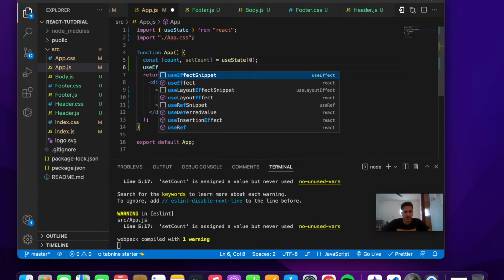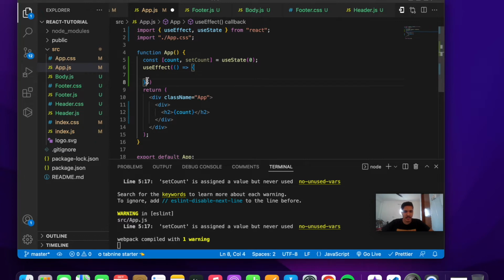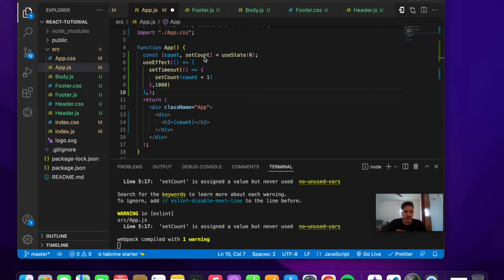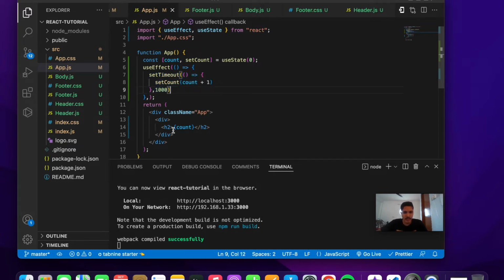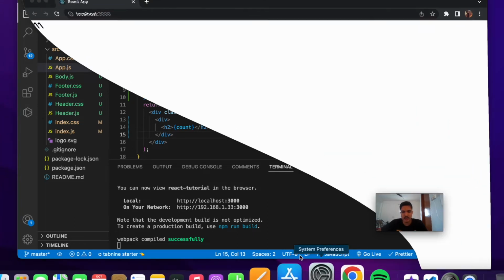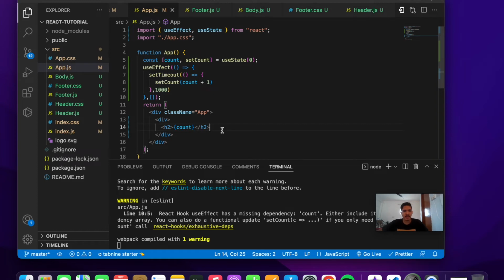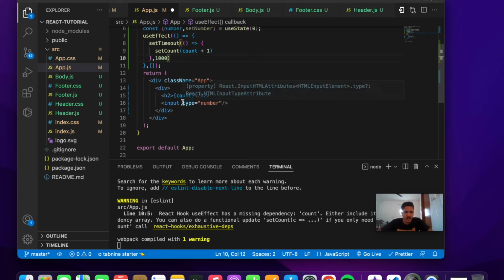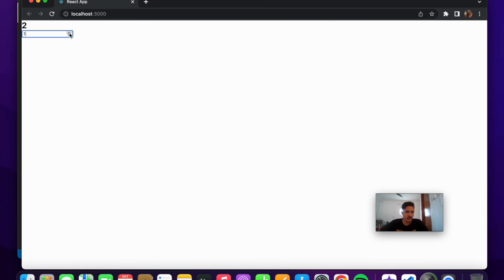Learn how to use useEffect Hook in React | React JS Tutorial for Beginners | Tutort Academy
Do you want to learn React?

If you're new to React JS and want to learn the basics, have a look at our React JS Tutorial for Beginners. In this video, we'll go over everything you need to know about the useEffect hook. We'll compare this hook to the traditional way of doing things using lifecycle methods in class components so you can understand how to start utilizing hooks successfully in your applications.

This is part of a series of React videos in which we'll go through all of the essential hooks in React.

🔹About us: -